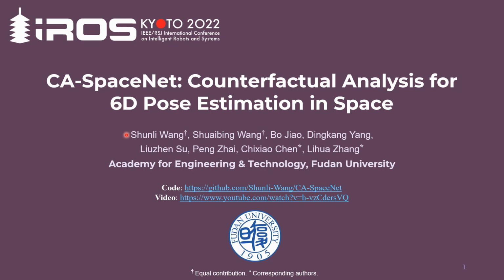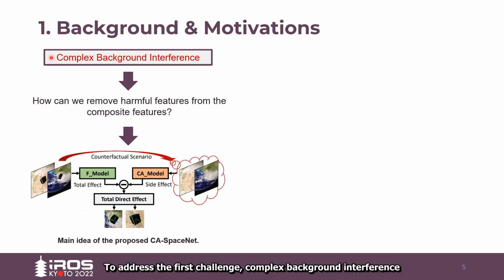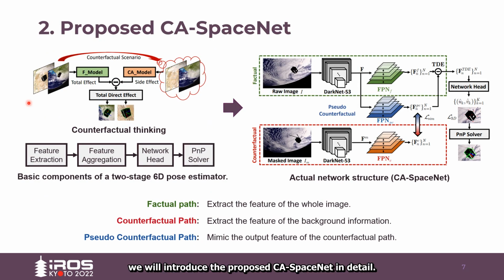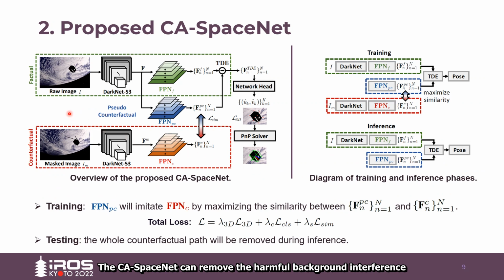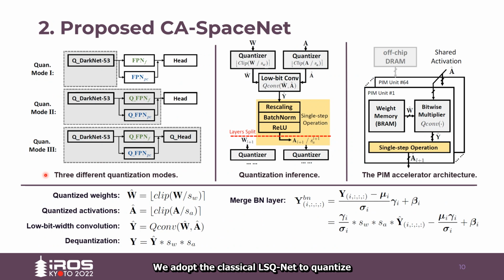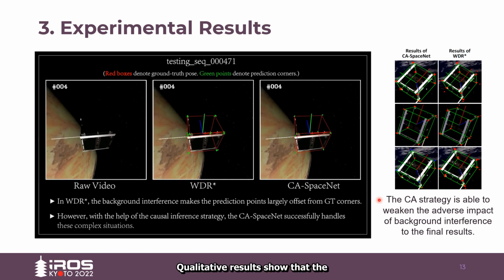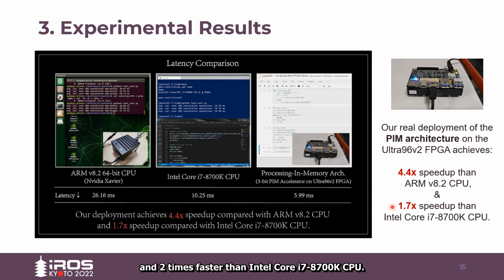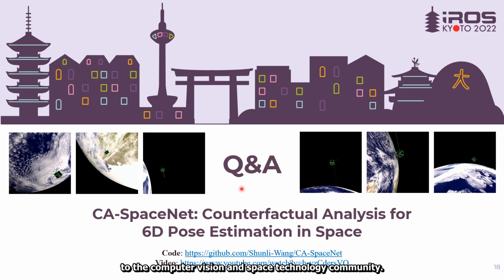IROS-2022 CA-SpaceNet: Counterfactual Analysis for 6D Pose Estimation in Space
This is the presentation video of IROS-2022 paper CA-SpaceNet: Counterfactual Analysis for 6D Pose Estimation in Space.